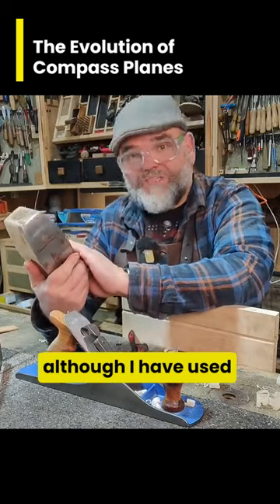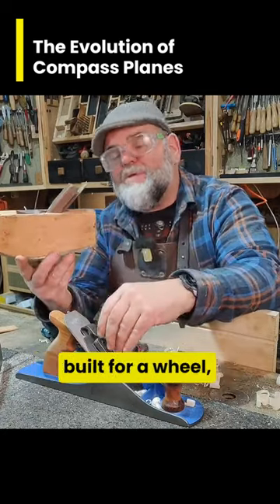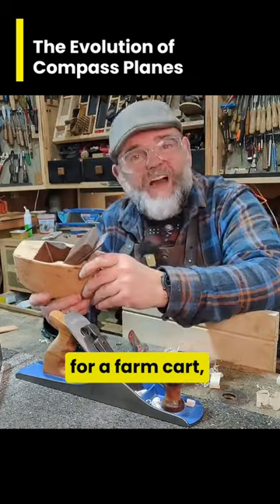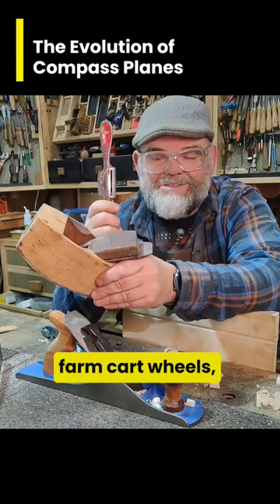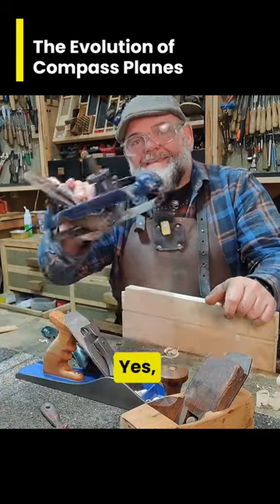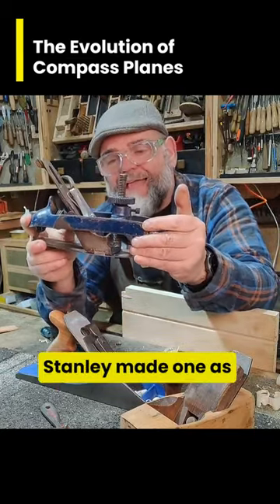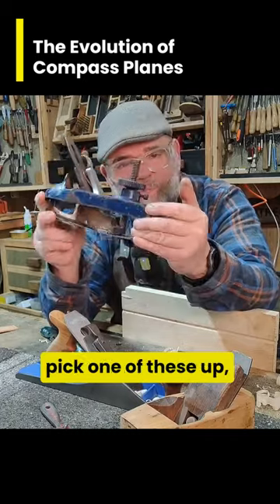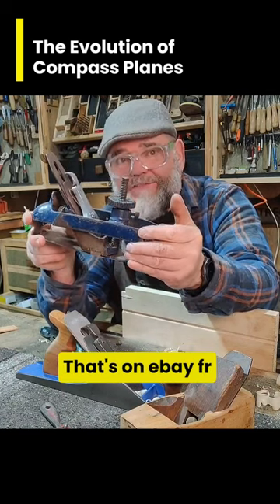the evolution of compass planes